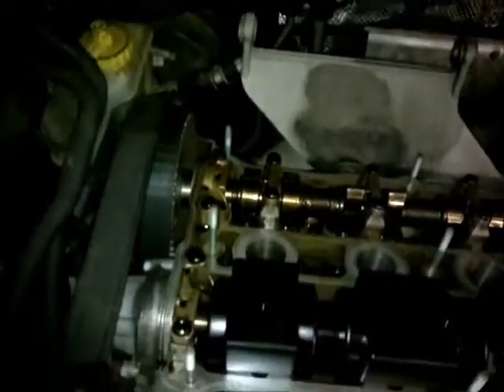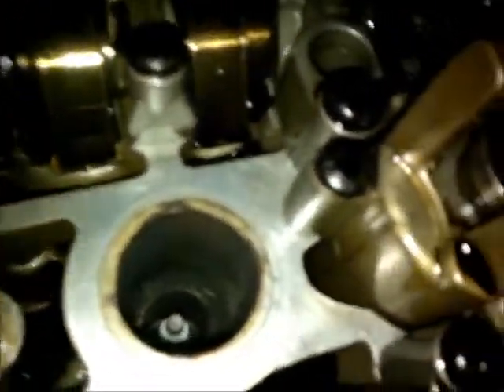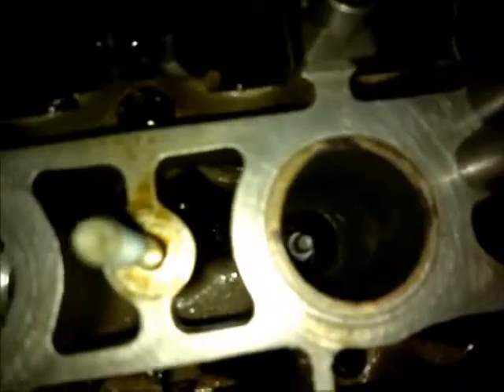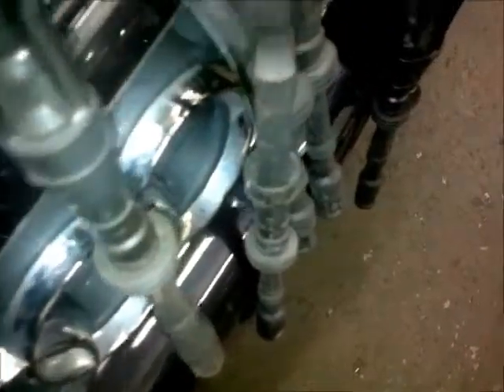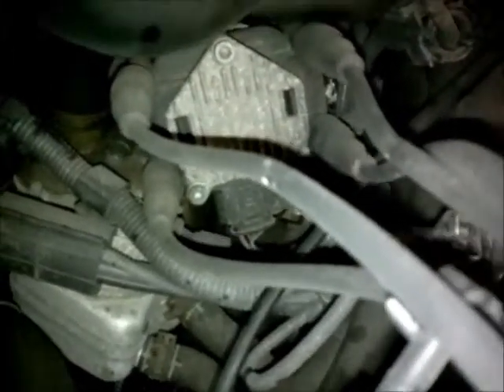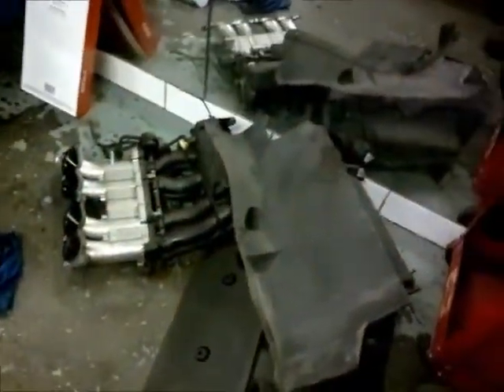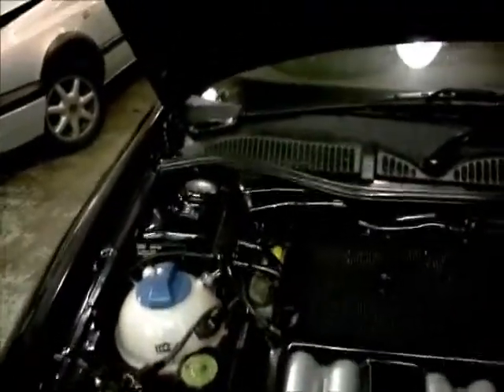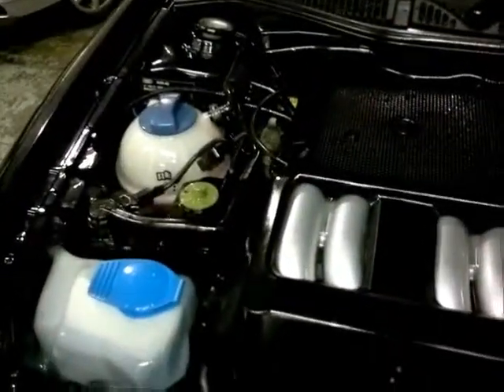AUDI A3 PLUG LEADS REPLACEMENT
Laters people.
"To infinity and beyond.. "!!